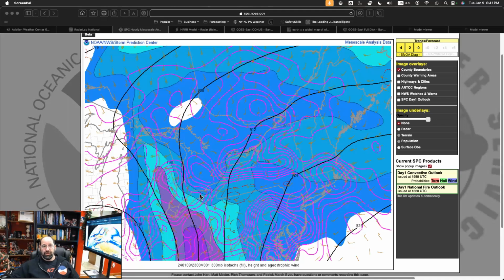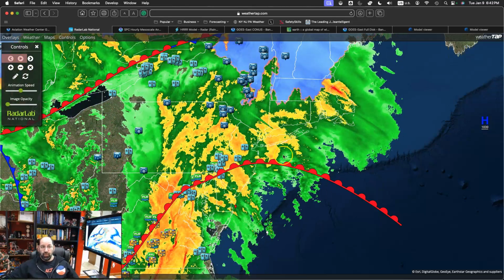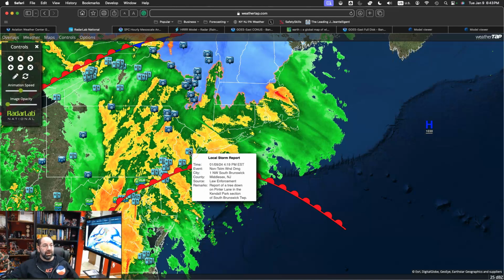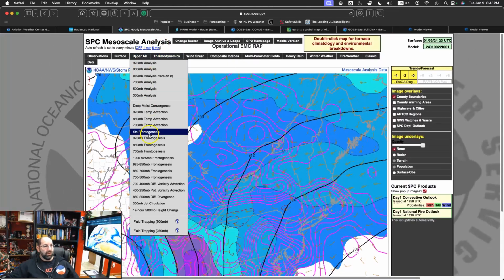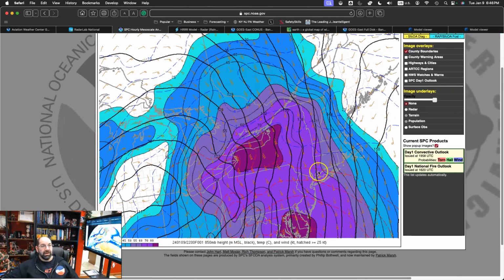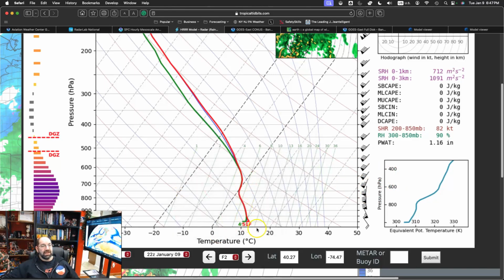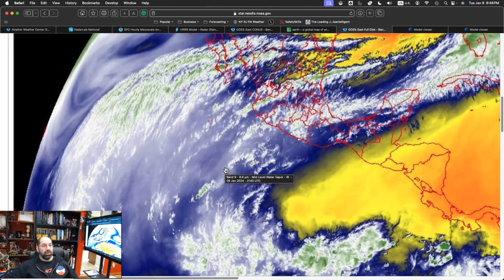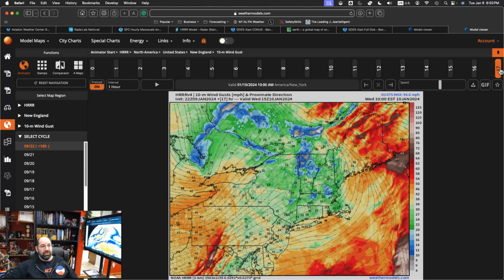Storm Update On January 9, 2024 7 PM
Storm Update on January 9, 2024, 7 PM, studying the latest observations and model data.